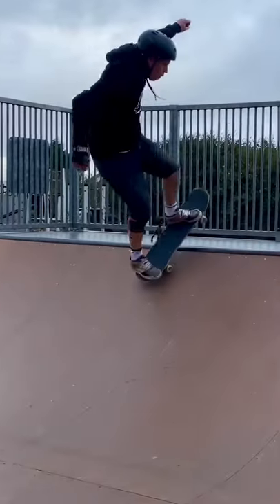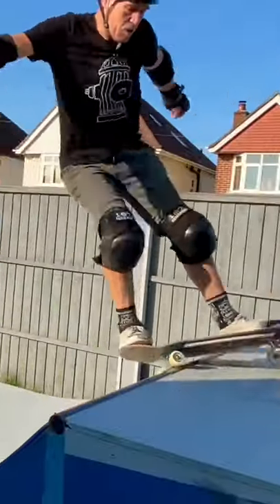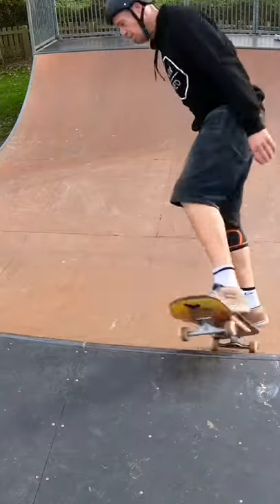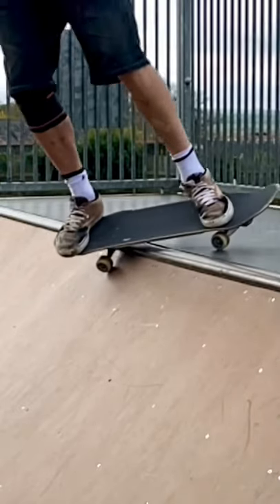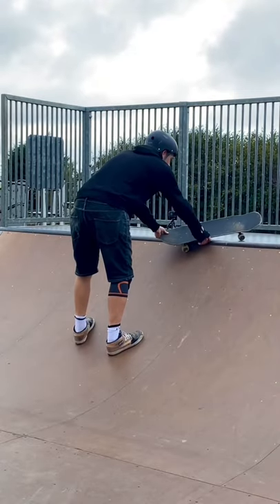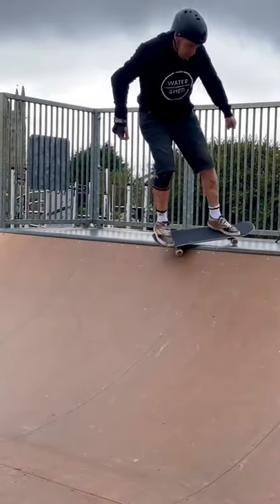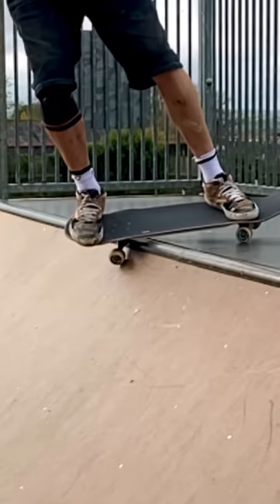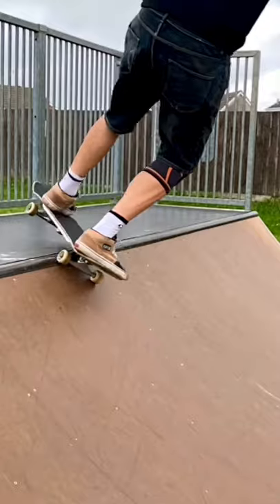Learn To Feeble Fakie On A Skateboard In 60 Seconds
In this video I reflect on the process I used when learning the Feeble Fakie on a mini ramp.